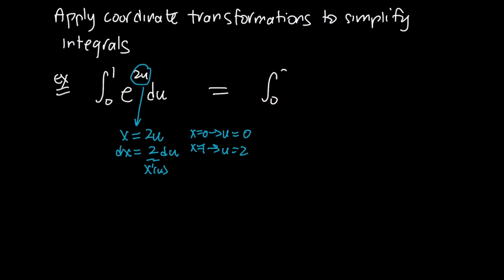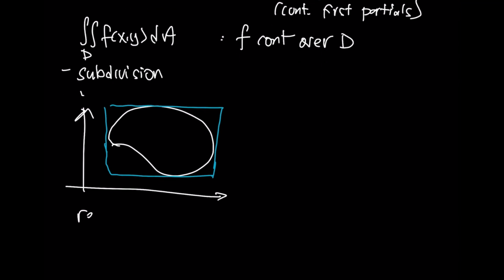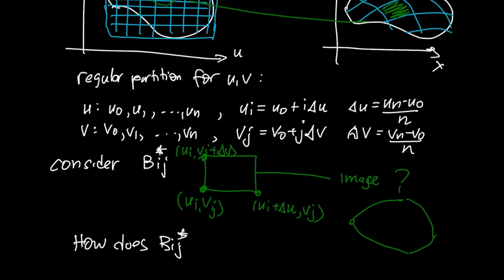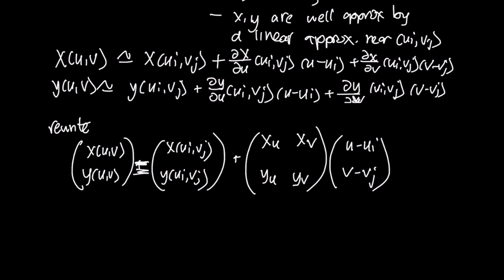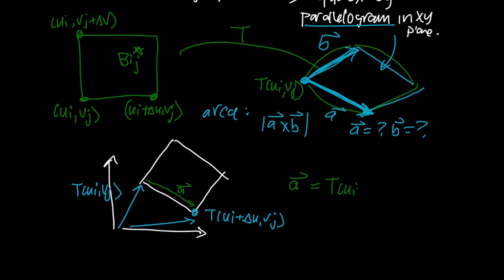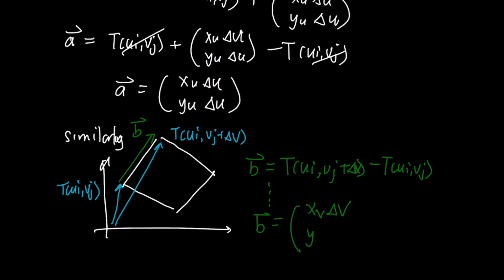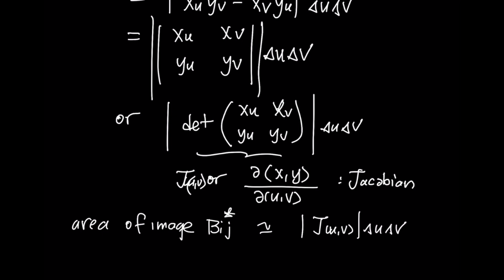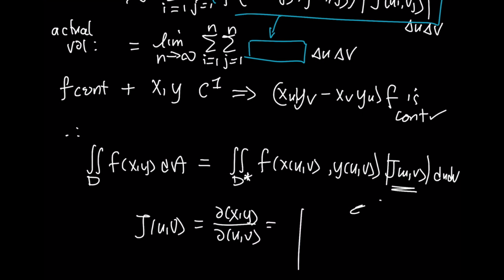MATH 2321-Sec 15.9-Integration In General Coordinates (Part 1 of 2)